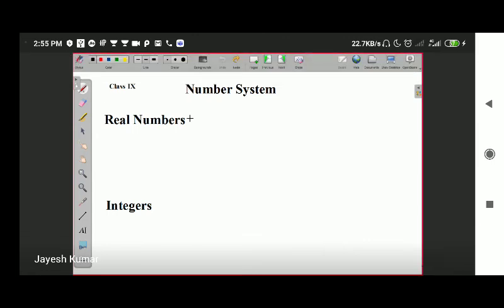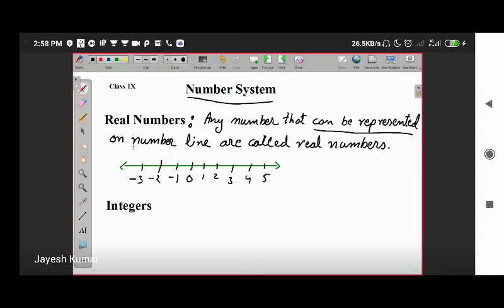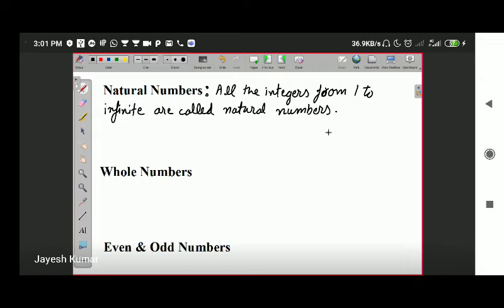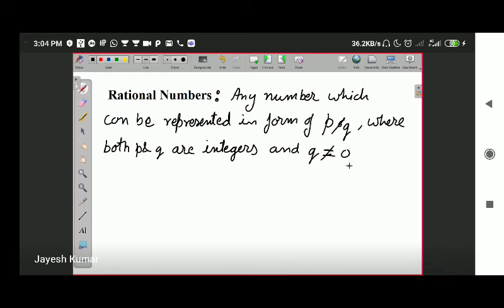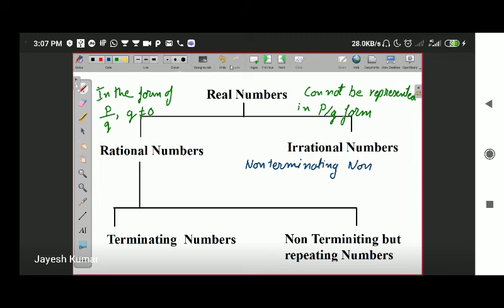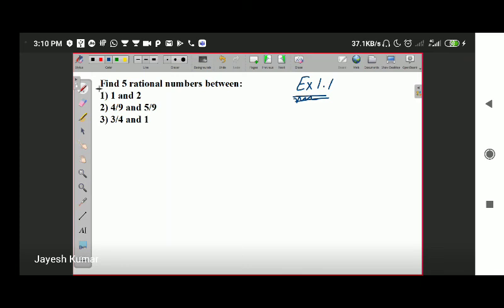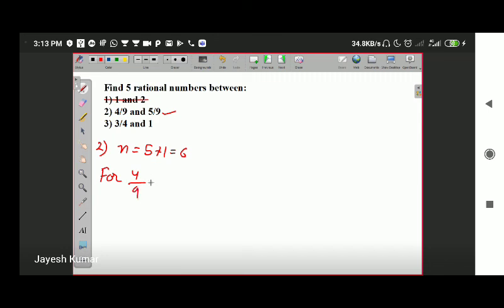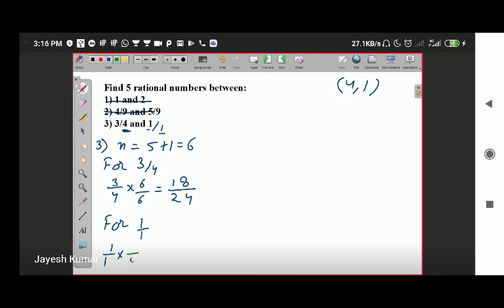Class 9 Ex.1.1 NCERT